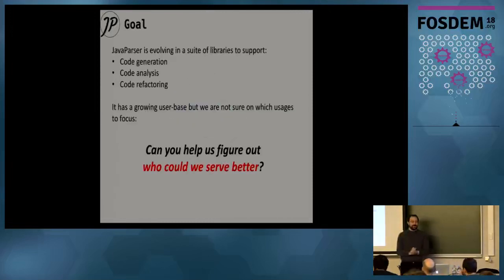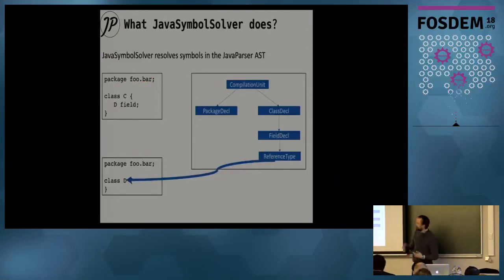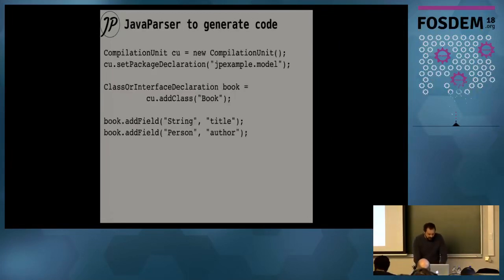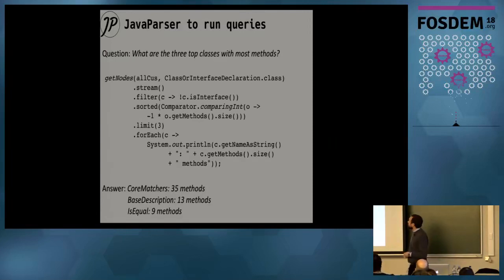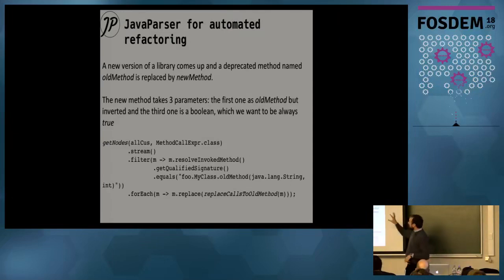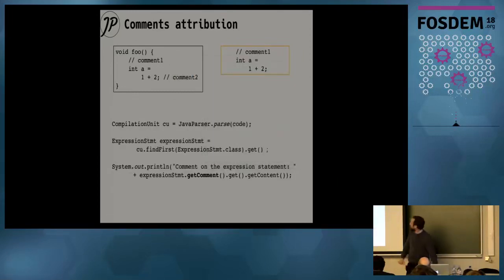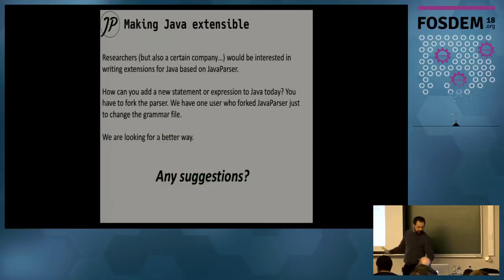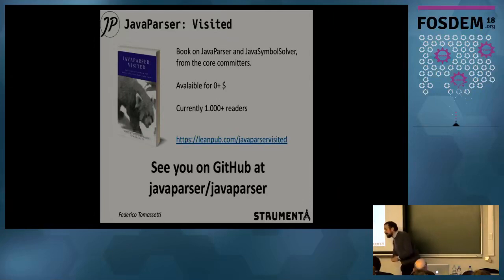JavaParser where should we head How to generate, transform, analyze, refactor Java code